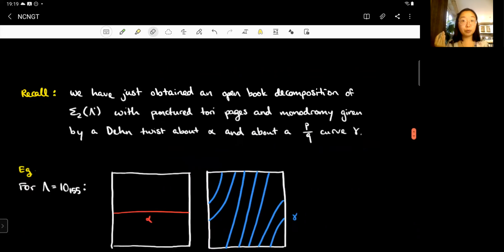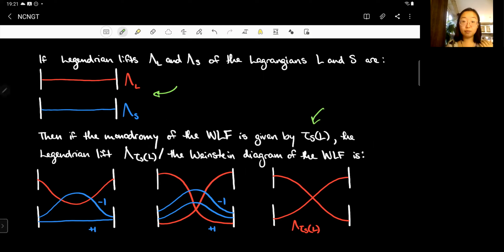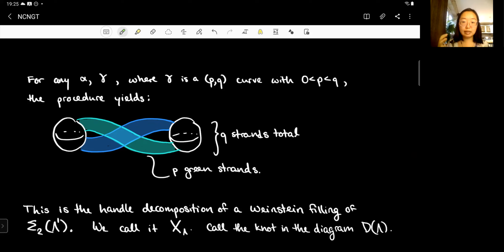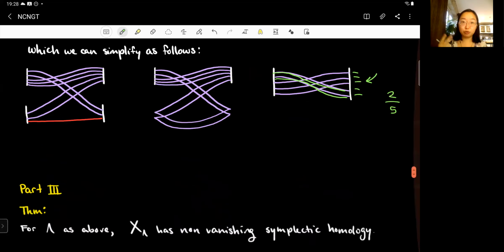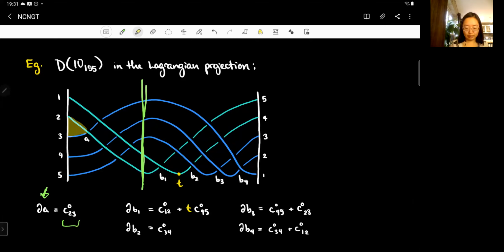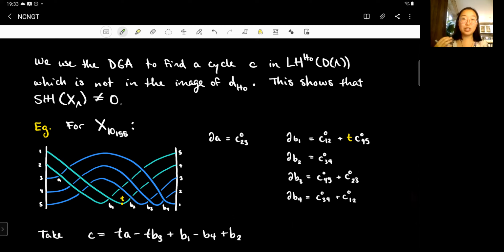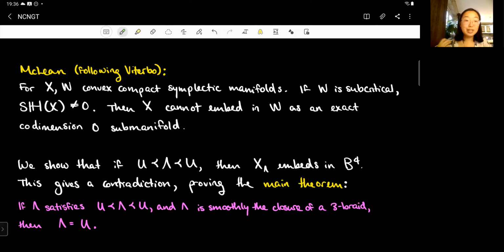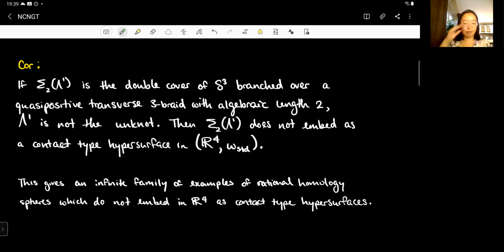Obstructing Lagrangian concordance for closures of 3 braids part 2